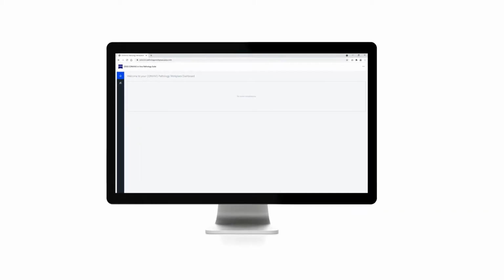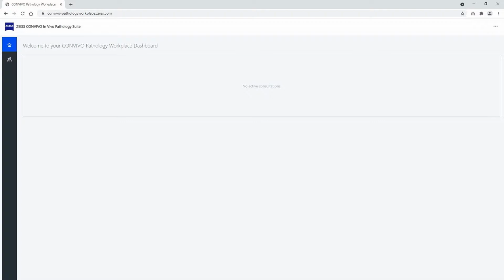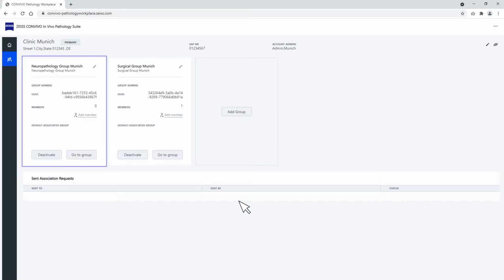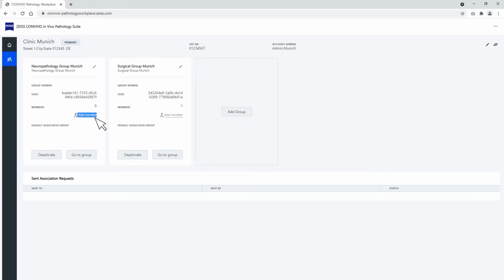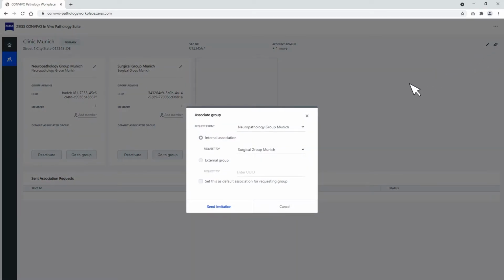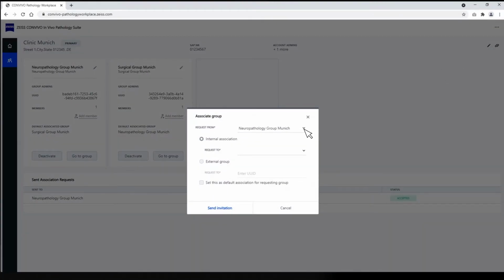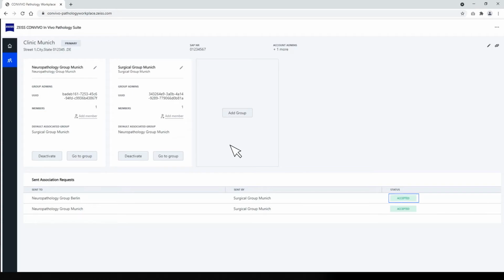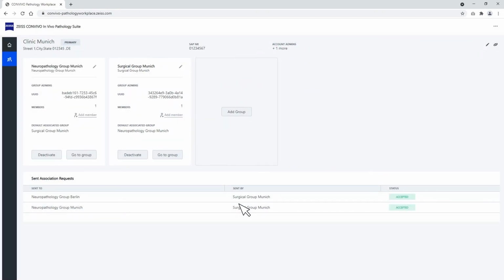How to manage users and groups - ZEISS CONVIVO In Vivo Pathology Suite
Learn how to manage users and groups with ZEISS CONVIVO.

ZEISS CONVIVO In Vivo Pathology Suite provides seamless digital pathology consultation over distance and supports intraoperative decisions during brain tumor resections. Digitally connecting the Surgical Workplace to the Pathology Workplace, ZEISS CONVIVO puts in vivo cellular imaging at the fingertips of cross-functional medical teams.

*Products, services or offers referenced in this video may not be available in all countries and product labeling varies by country. The confocal images shown in this video have been acquired from a model for illustration purposes only and do not correspond to the tumor diagnosis shown on the user interface. ZEISS CONVIVO images are not a substitute for H&E-stains. Actual diagnosis is based on the standard of care (histopathology / H&E-stain). ZEISS CONVIVO is 510(k) pending, not available for sales within the USA. Please use the respective fluorescence agent as per the approval status in your country. ZEISS CONVIVO is a class 3R laster product in compliance with IEC60825-1.